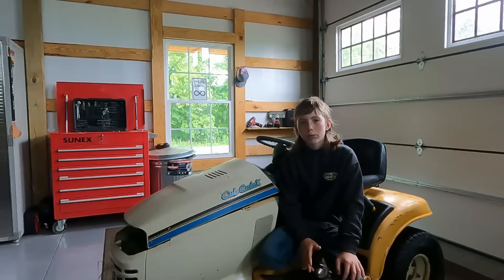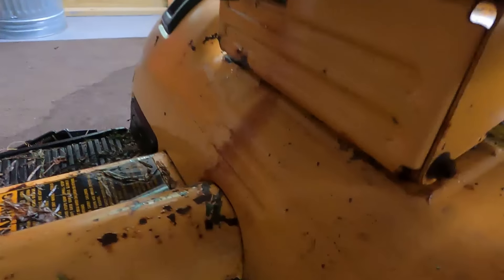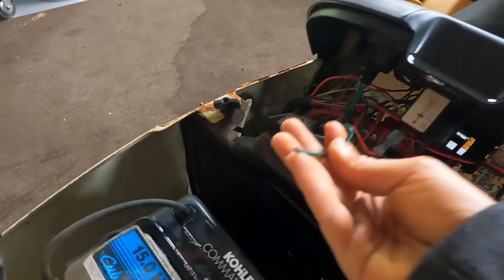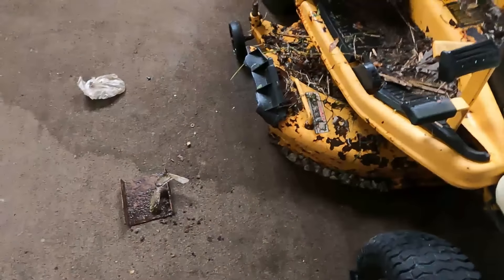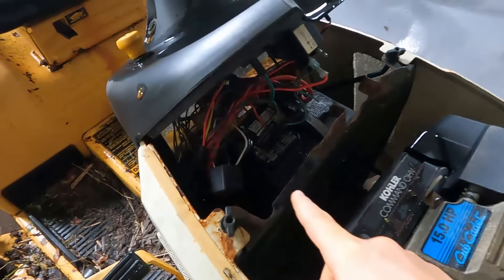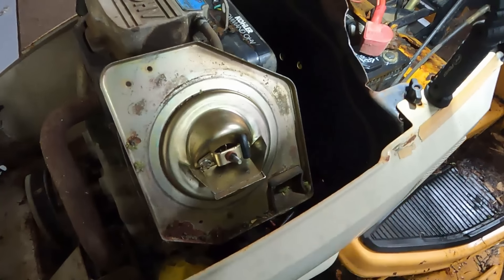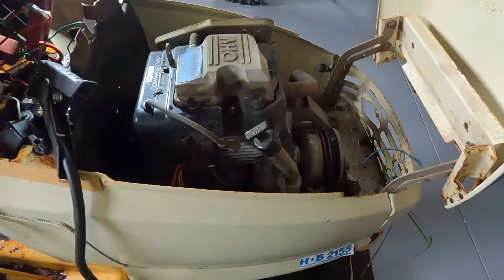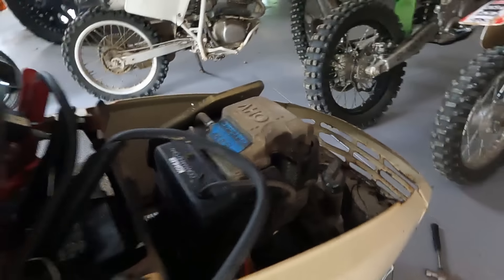Will This Abandoned Cub Cadet Riding Mower Run After Sitting For Years!